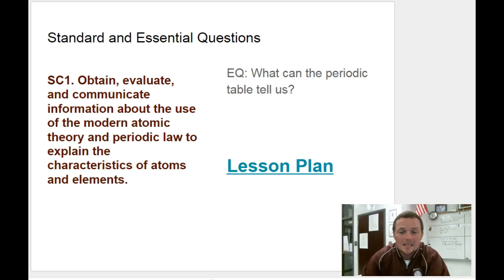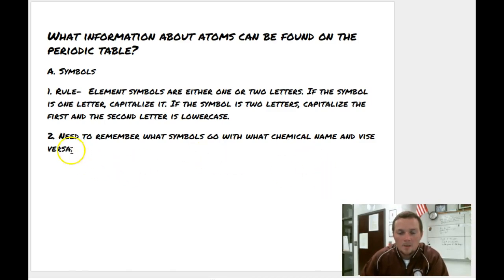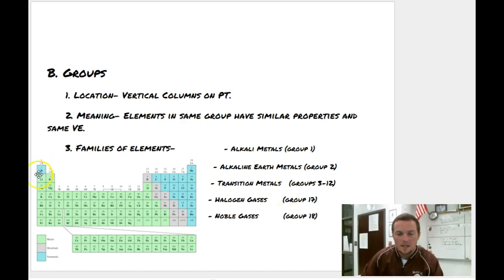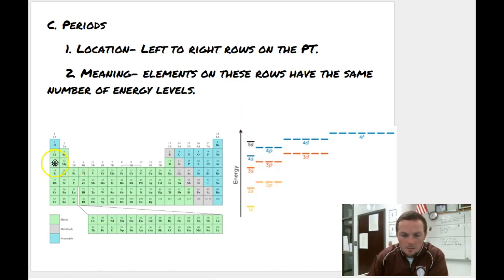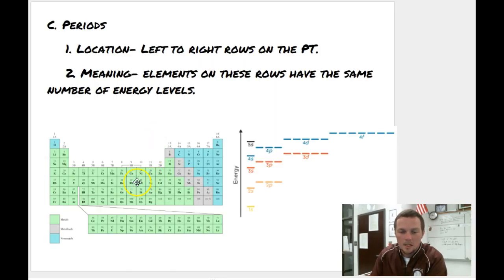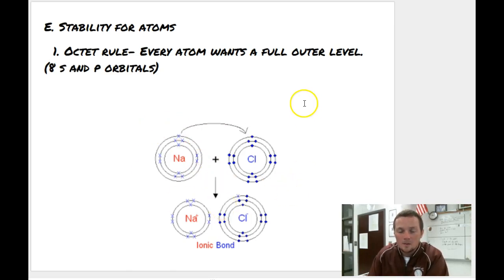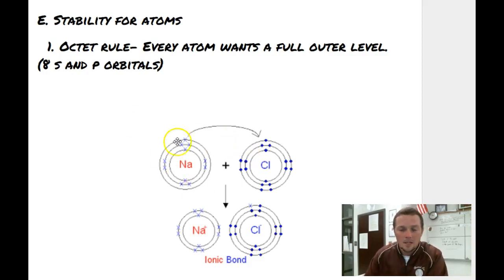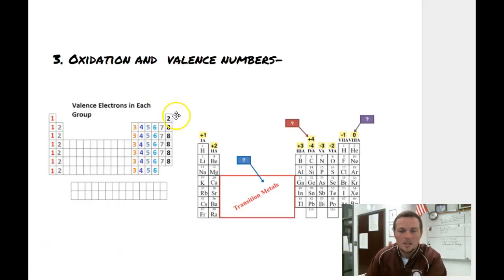Periodic Table INFO Lecture